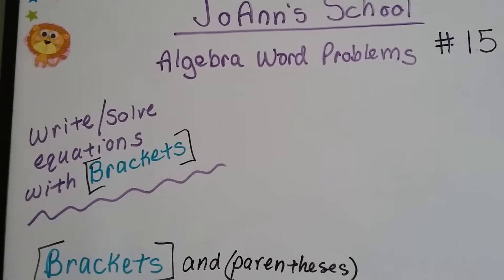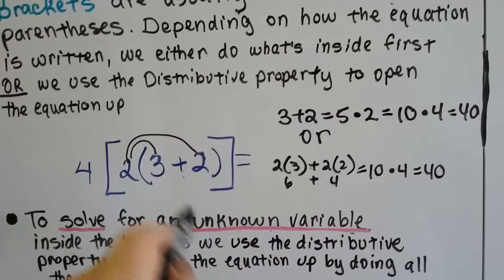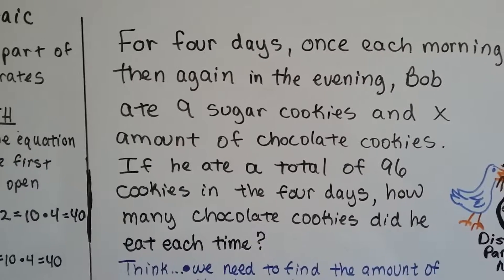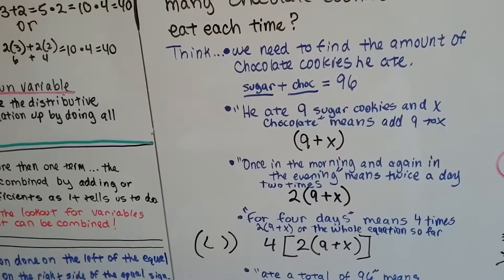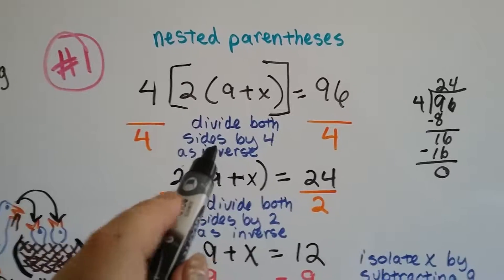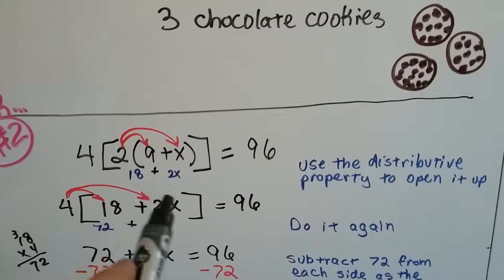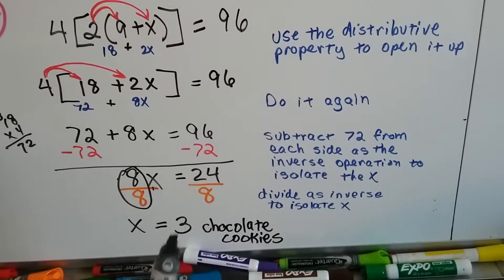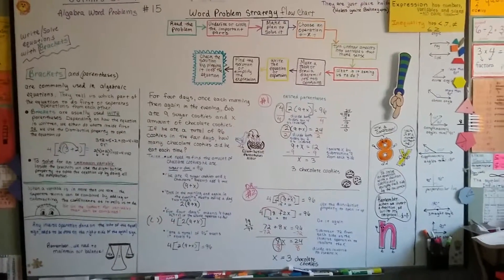Intro Algebra Word Problems #15 - Write, solve equations with Brackets and parentheses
An explanation of how to write and solve word problem equations with brackets and parentheses. How to use the distributive property to write an equation. Two examples of solutions are shown. #15